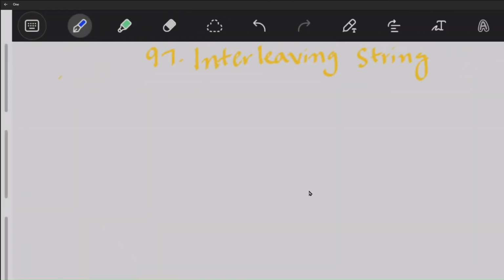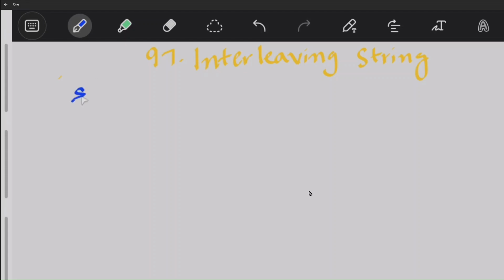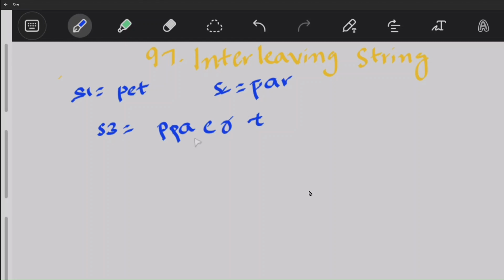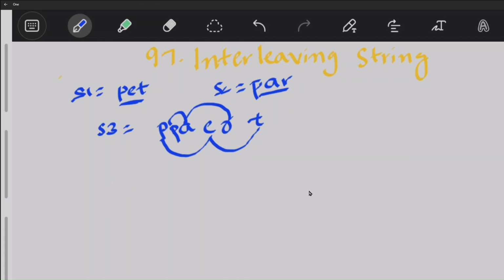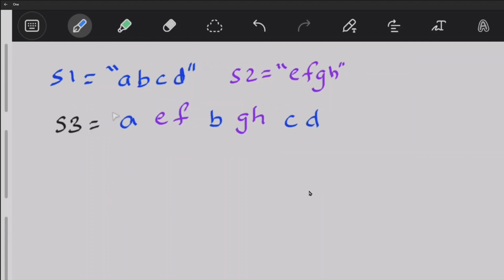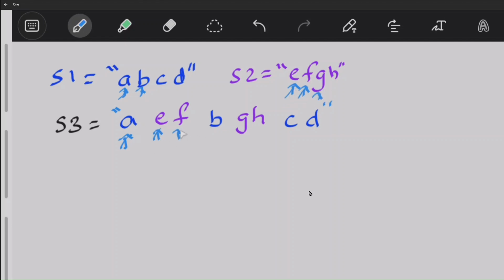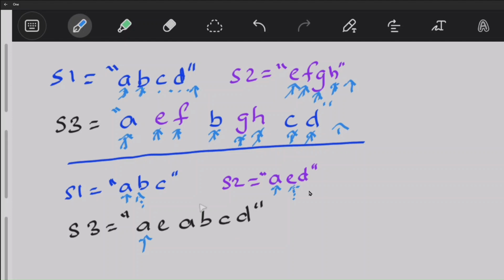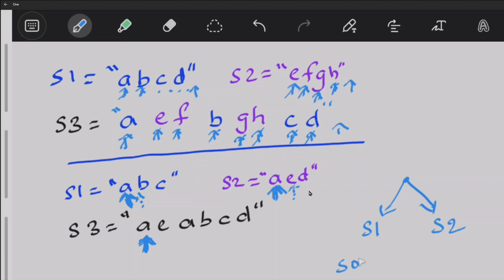Leet Code 97. Interleaved String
Explaining the problem and giving the gist of the algorithm and leaving the viewers to write their own code. I have also shown the code at the end for reference.